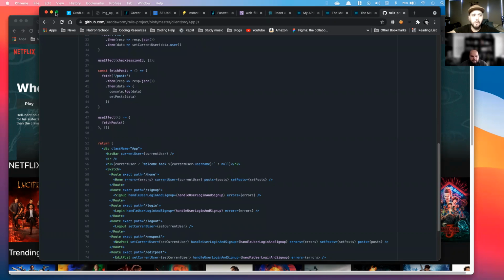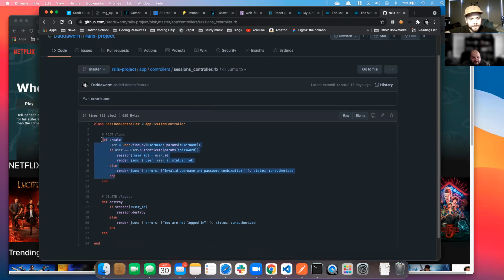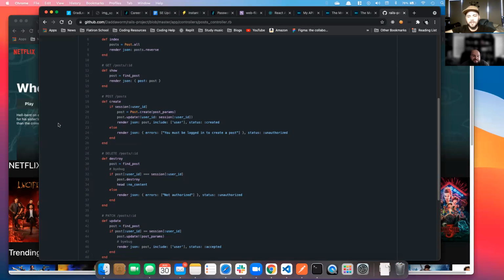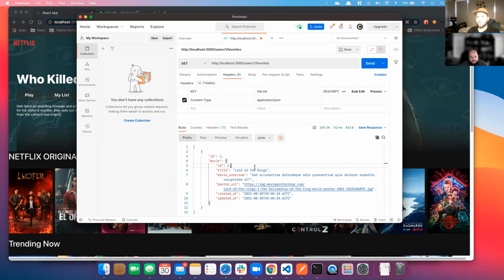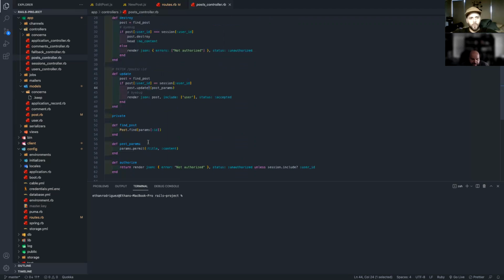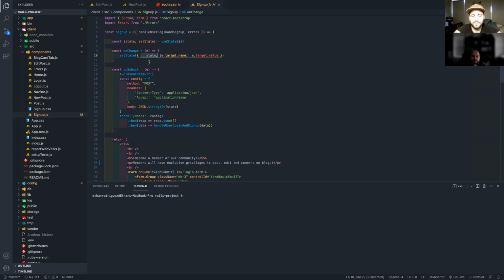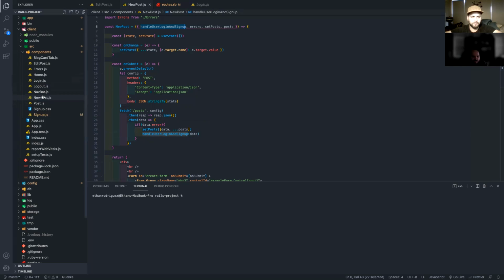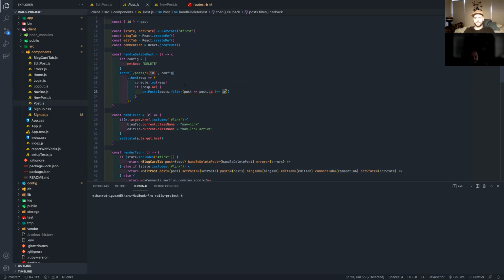Rails App Mock Review - Ethan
A friend walks me through his code in order to prepare for his review.